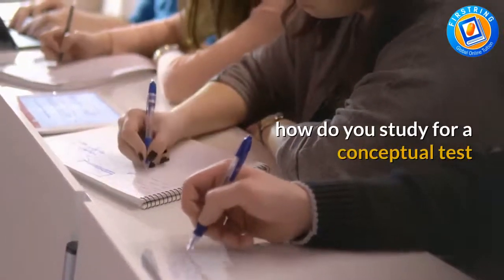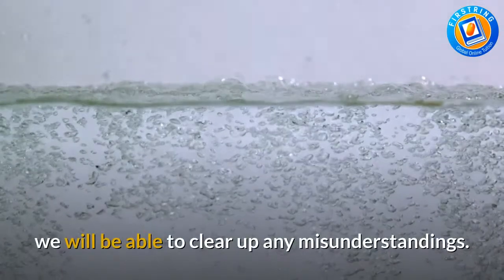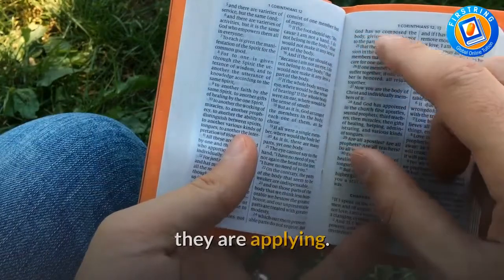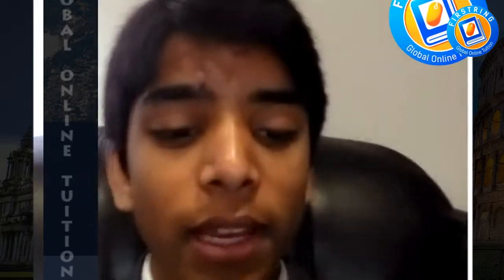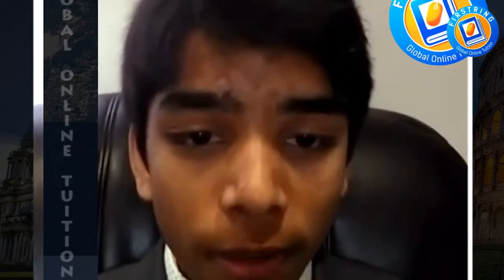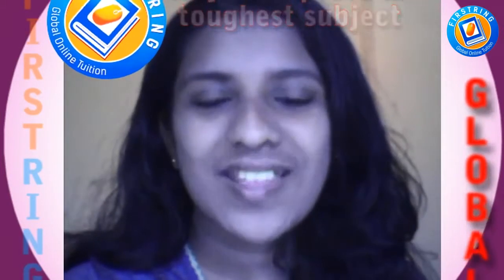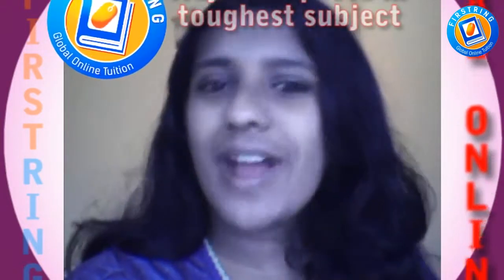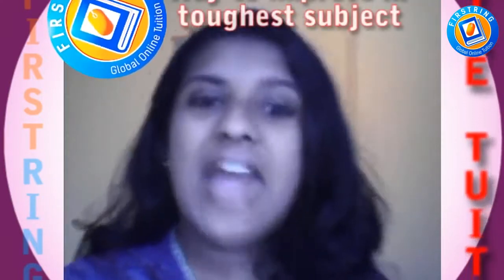how do you study for a conceptual test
We are flexible in terms of lesson structure. If the student has questions or is unsure about a particular concept, we will be able to clear up any misunderstandings. We aim to teach the material from the fundamental concepts to try and encourage the student to understand the methods they are applying. We will also prepare questions, taken from past papers to improve exam technique and hopefully help you achieve the highest possible grade.
We encourage you to join  The Registration and set-up hardly takes 5 minutes. Go ahead! Register now!

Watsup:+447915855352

Student Registration

Tutor Registration

Firstring Global online tuition is a pioneer institution in the field of education in providing quality education with an aim to connect highly qualified professionals from diverse background to bestow systematic education to the students to achieve a highly successful career. It’s unique system as well as the introduction and execution of new advanced sophisticated features makes it different from other support centers.

 Why parents choose Firstring?
 What is your promotional method?

That was a wonderful question. The most best promotional method we have is “word of mouth”. We have our satisfied students and parents to make us popular.
The reason behind choosing Firstring are.
a) The most experience in the field with high qualified experienced tutor wing.
b) The best customer service ever.
c) Most best methodology and inbuilt services.

So you are saying the class room tuition and the home tuition are not effective?

Let us discuss some points..
a) Do you think it is safe when you send your kid to another place? Ehm..!!
b) Ok.. are you sending them by vehicle or you dropping them? Its time consuming and expensive, right?
c) Does your child face health problems in travelling in the different climate? Mostly right?
d) Do you have the home tuition? So you need to manage the study room or tuition room at home for the class, right? Much efforts right?
e) Ok.. what will you do when a guest comes to your home? Cancel the class? Or arranging another place to the tutor? Will the tutor happy?
f) To have our tuition, you just need a room, system and headphones to attend a session whether there is guest or noise.
g) Less effort makes you more satisfaction with cost effectiveness. Hope you got the points..!!! cheers..!!!